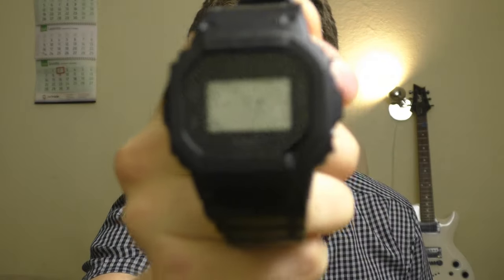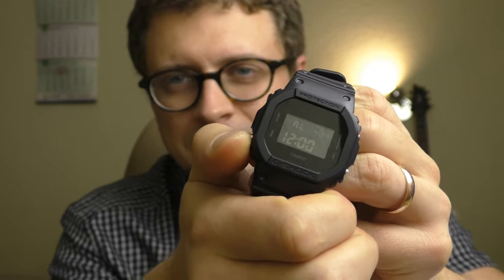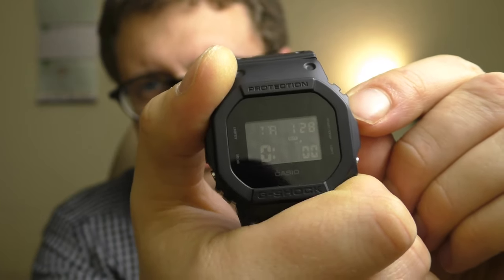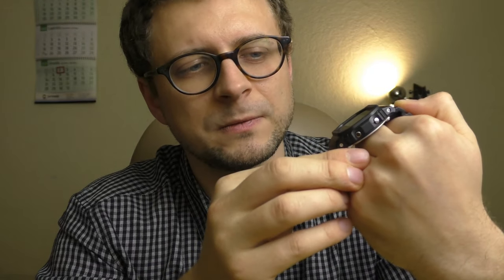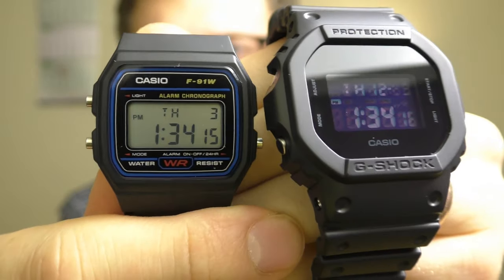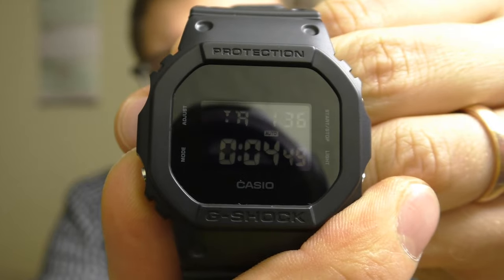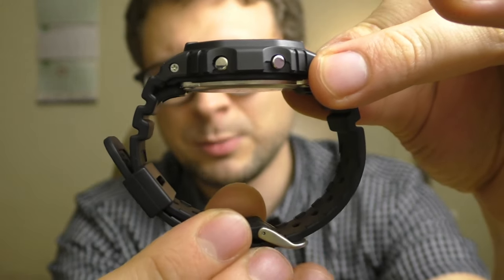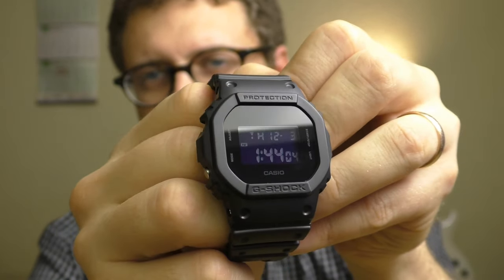The coolest G-Shock? DW-5600BB. Watch before you buy. Review.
Coolest G-Shock in my opinion. Looks incredible under Sun light.